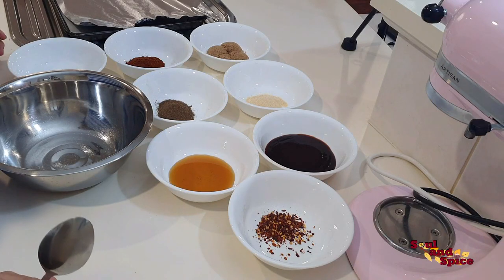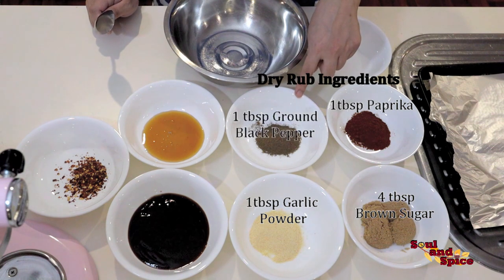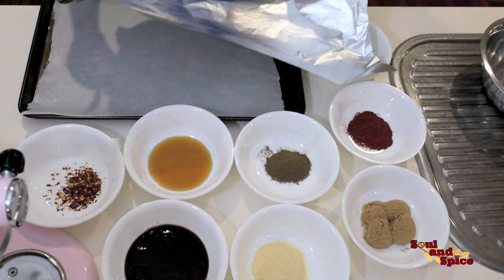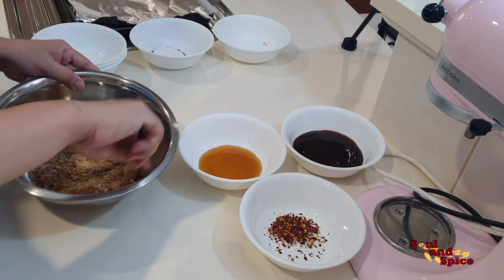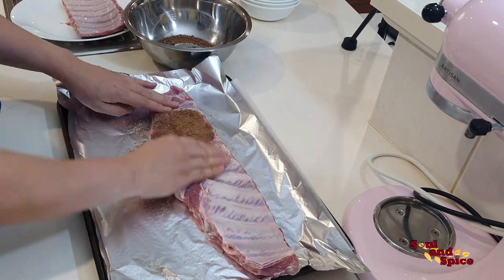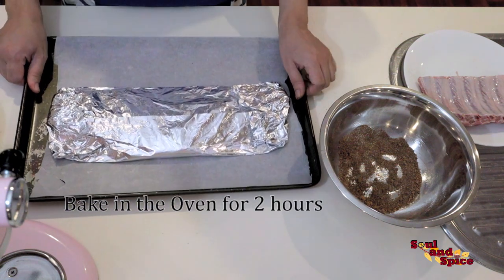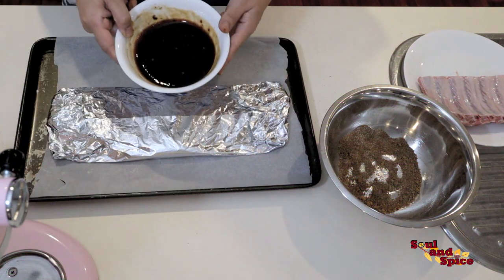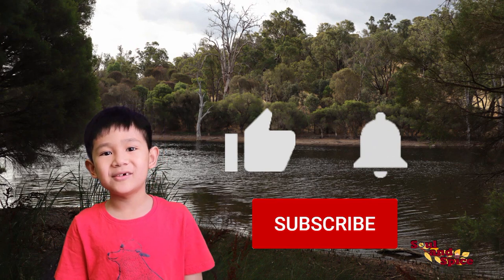An Easy Yet Delicious Recipe for an Oven Baked Barbecue Pork Ribs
Hello everyone. Have a satisfying meal with this easy to cook Oven Baked Barbecue Pork Ribs recipe. You will need the following ingredients:

1 Kg. Pork Ribs
1 tsp. of Salt
1 tsp. of Crushed Chilli
1 tbsp. of Paprika
4 tbsp. of Brown Sugar
1 tbsp. of Ground Black Pepper
1 tbsp. of Garlic Powder
2 tbsp. of Honey
½ cup of Barbecue Sauce

Preparation and cooking details in the video.